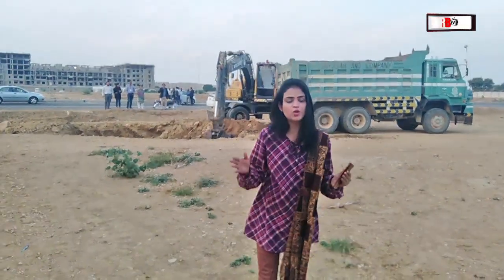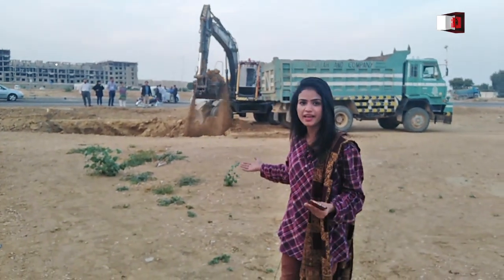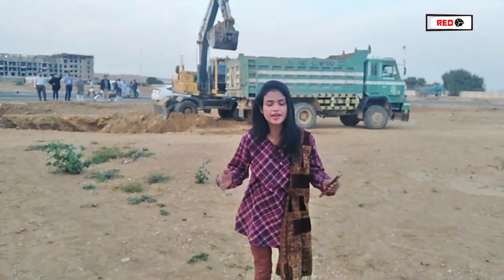Get your own shop in Bahria Town Karachi on Yearly Installment | Bahria Town Shops | REDBOX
REDBOX Deals in Bahria Town Karachi, DHA, DHA CITY, ASF CITY, Gwadar, Dubai & Turkey Real Estate Projects.

Pakistan's Premium Real Estate Marketing Company.

REDBOX is Pakistan's premium real estate marketing and selling company. Being the pioneer of innovating new things in the real estate industry of Pakistan, the REDBOX is assisting people to find best residential and commercial lands with ultimate investment opportunities.